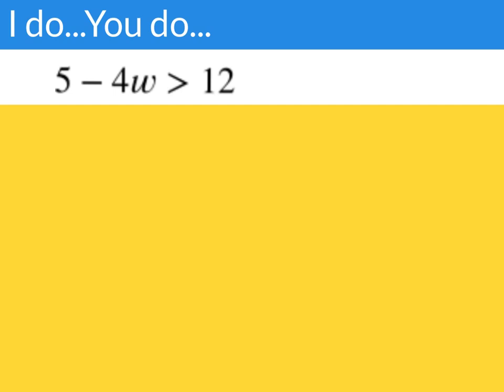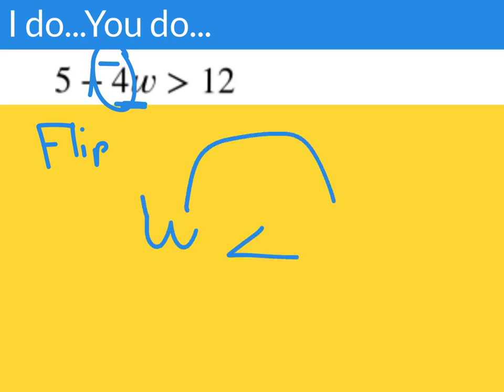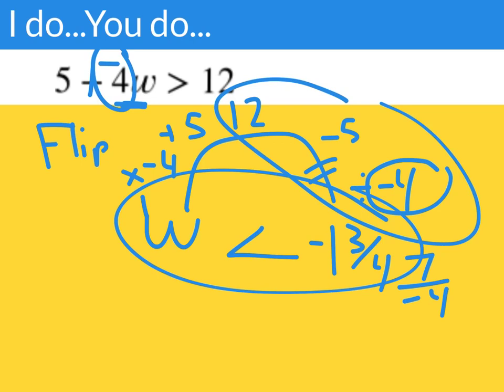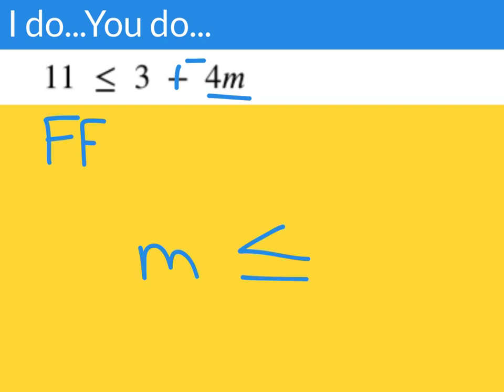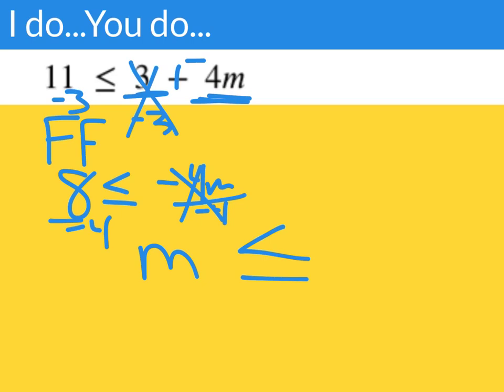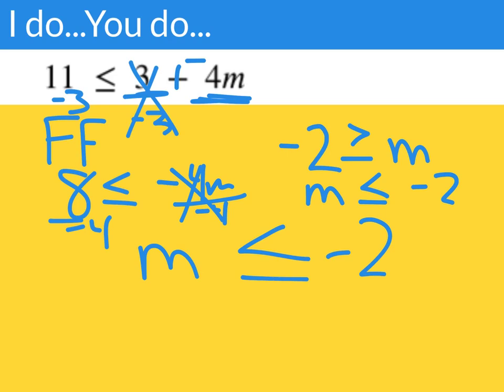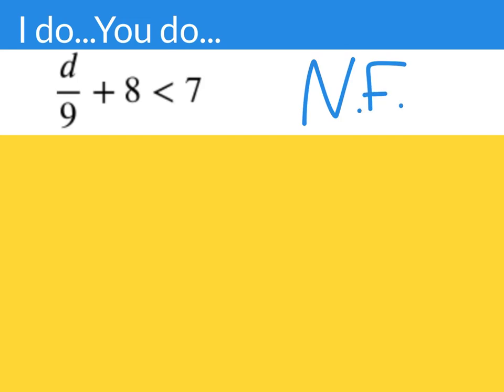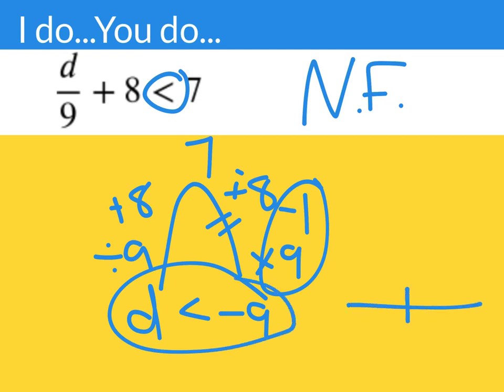I do...You do inequality answers